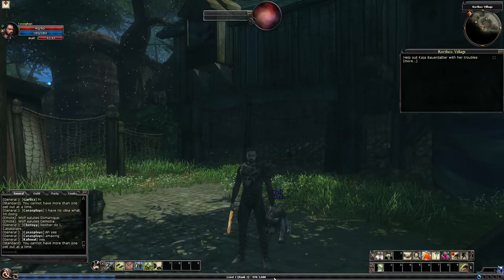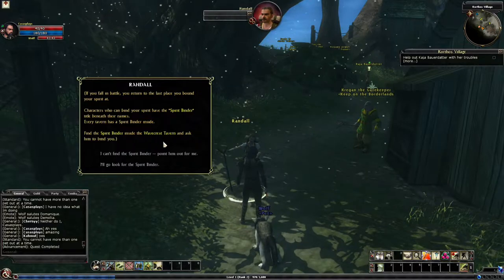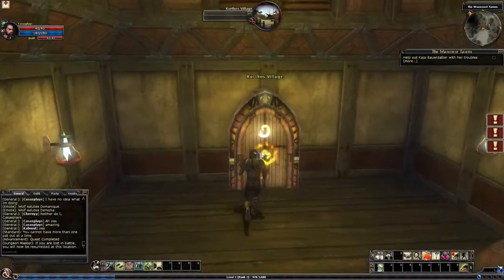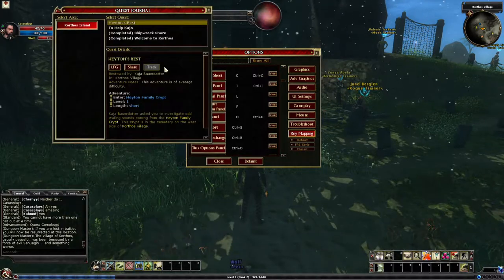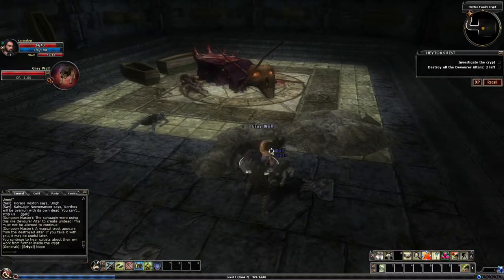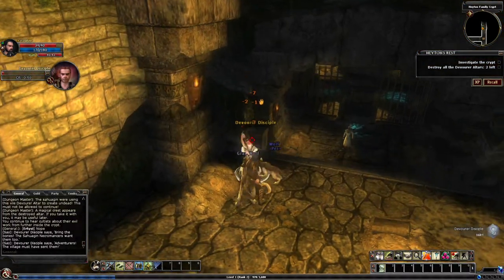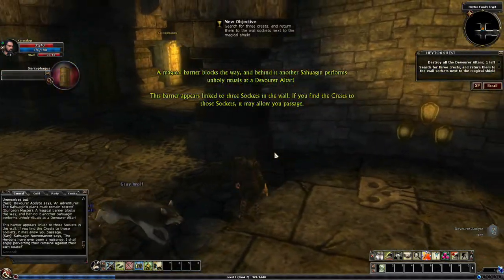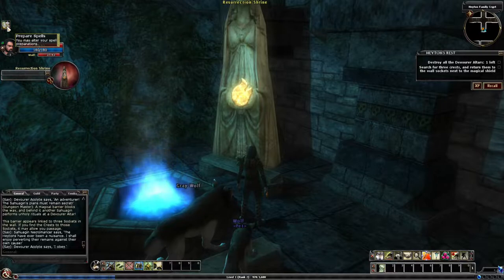Dungeons & Dragons Online - Druid - Part 2 (Let's Play)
Dungeons & Dragons Online Druid Walkthrough FULL GAME. Welcome to the official series of the Dungeons & Dragons Online Druid  Let's Play. This series will include Dungeons & Dragons Online Druid full game's story plot, cutscenes, campaign missions, cinematics, all character upgrades, all ability unlocks, all missions including beginning and ending, review and first impressions. This series will contain Dungeons & Dragons Online Druid gameplay recorded at 1080p 60FPS.

Enter a world of danger and adventure with Dungeons & Dragons Online®, the free, award-winning, massively-multiplayer online game based on the beloved RPG that started it all.

Key Features:
Experience authentic 3.5 gameplay in the form of a Free MMORPG: Take control in combat and make every move count. Leap past deadly blade traps or dodge poison arrows. Whether fighter, sorcerer, or rogue, every move is your move as you block, tumble, cleave, and more on your way to glory and power.

Play for Free: Experience the action, danger, and intrigue of Dungeons & Dragons Online for free! Play as much as you want all the way to level 20.
Exciting Adventures with Iconic D&D Monsters: Come face-to-face with a dragon, defend your sanity from a Mindflayer, or get roasted by a Beholder as you delve into the deepest and most treacherous dungeons ever imagined. Test your skill against a monstrous number of iconic Dungeons & Dragons foes in your pursuit of power and glory.

Adventure alone or with friends from all over the world: Set out on an adventure of your own, create a group with friends or join a guild to meet new people.

Create a Unique Hero: Craft the characters you’ve always wanted to play with deep character advancement that offers nearly infinite possibilities. With 17 races, 15 classes and nearly limitless traits and character abilities, it’s possible that no two characters may ever be the same!

A Rich & Beautiful World: Explore the sun-drenched, magic-powered city of Stormreach, the gathering place for countless DDO players from around the world any time of day or night. See the iconic locations of Dungeons & Dragons brought to life like never before! The world of DDO is yours for the taking.

Enhance Your Experience: Shop in the in-game store for extra quests, powerful gear, experience boosts, buffs, and more. You choose how little or how much you spend.